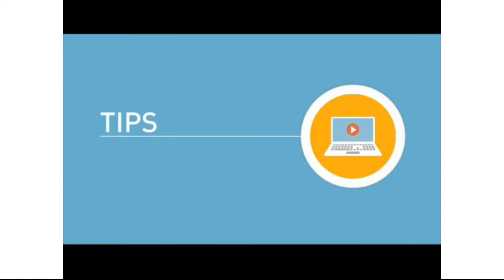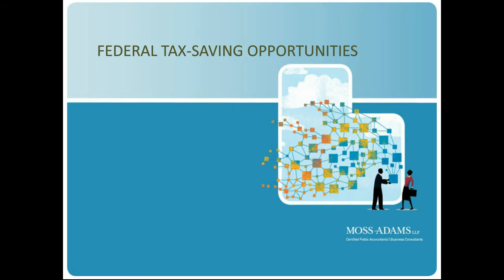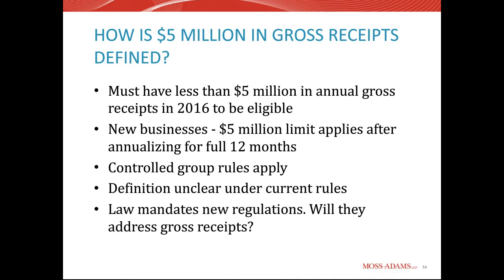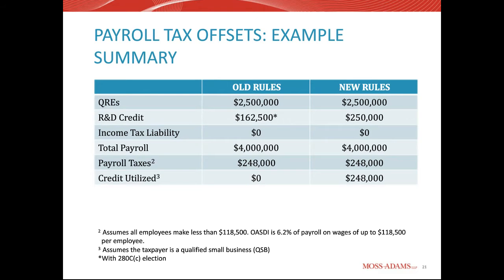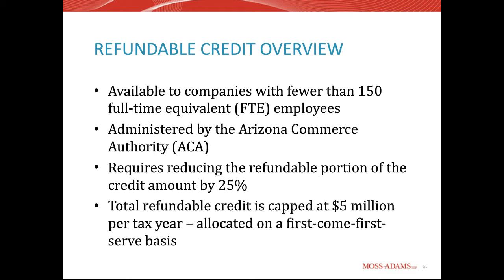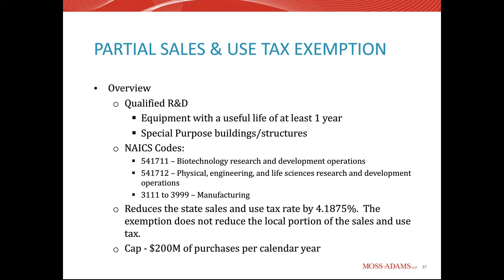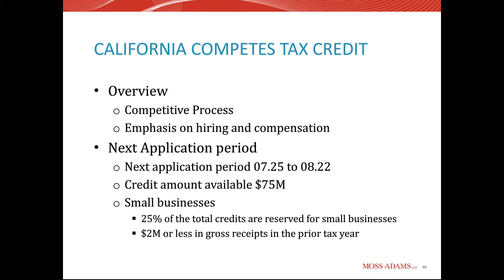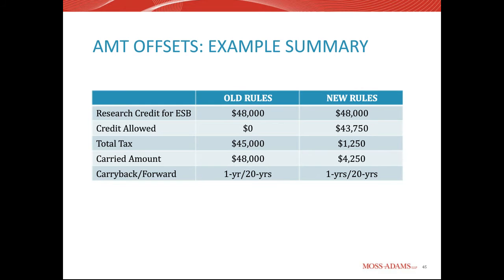Boost Cash Flow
A Moss Adams webcast, presented by Star Fischer, Travis Riley, and Anna Ferraro, on July 26, 2016.

What's holding your business back from the growth you want to achieve? For companies generating little to no revenue, it's often a question of cash flow. To address this issue, opportunities are available at the federal and state level that help new or small businesses free up funds to reinvest in their business.
Qualifying businesses can now apply the R&D tax credit against their payroll tax in order to receive a more immediate cash flow boost. Additional opportunities are available in specific states, including Arizona, California, and New Mexico.